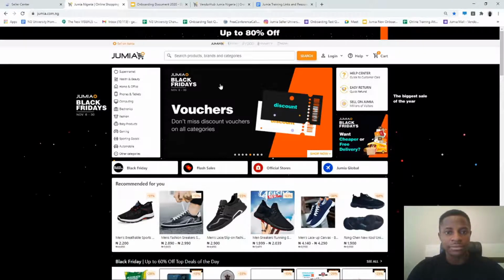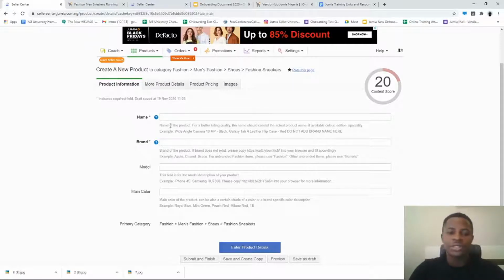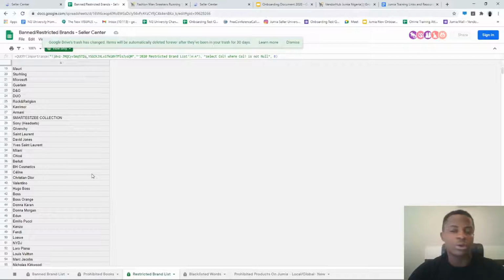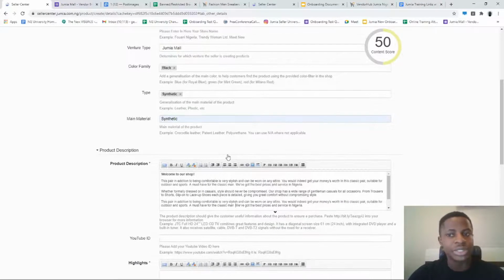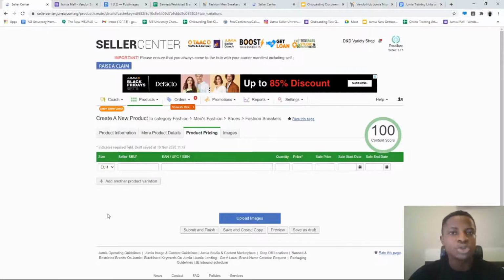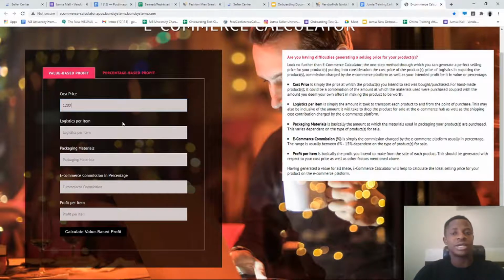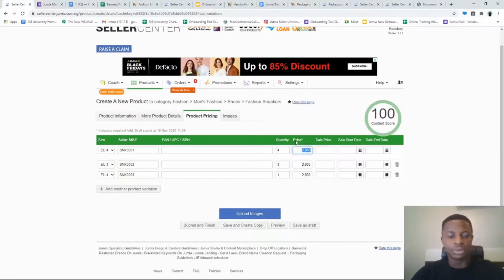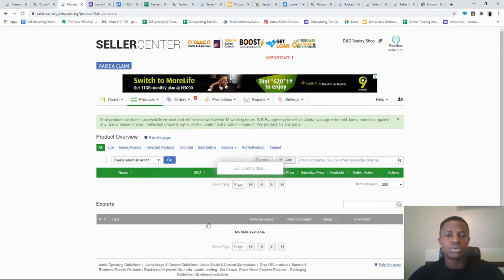How to upload your products on Jumia